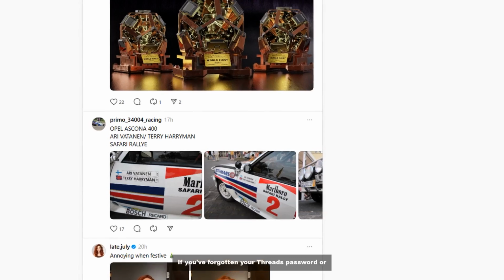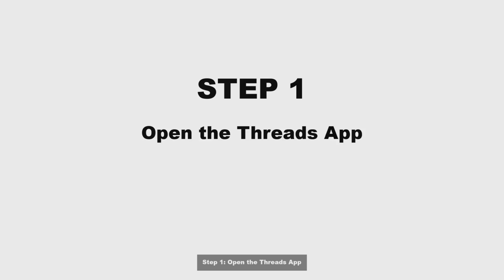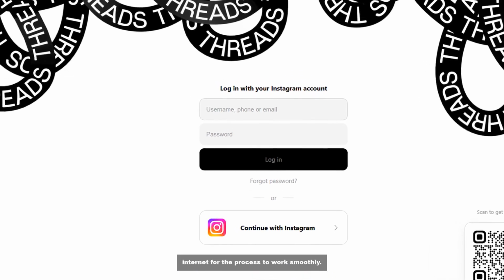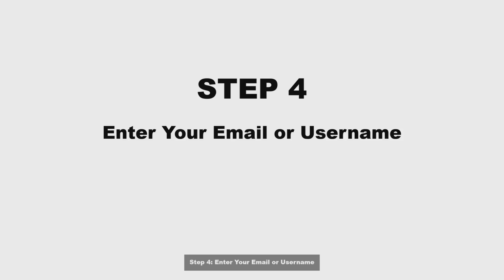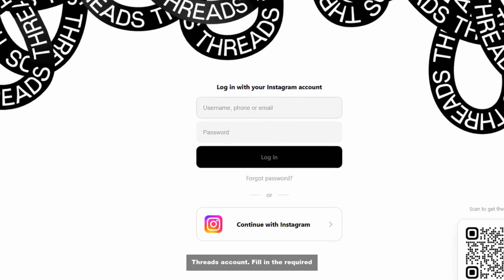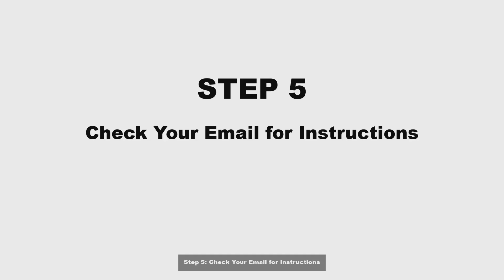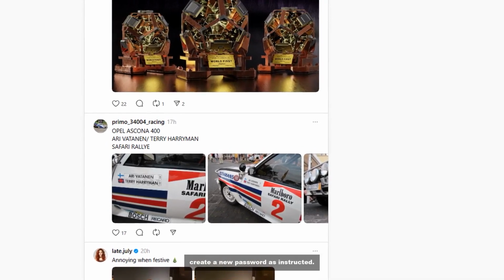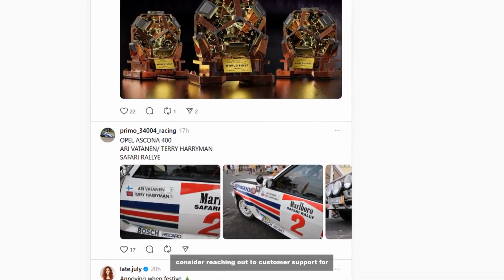How To Reset Threads Password 2025 (2026)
In this video, we will guide you through the process of resetting your Threads password in 2025. If you're having trouble accessing your account, follow our step-by-step instructions to regain access quickly.